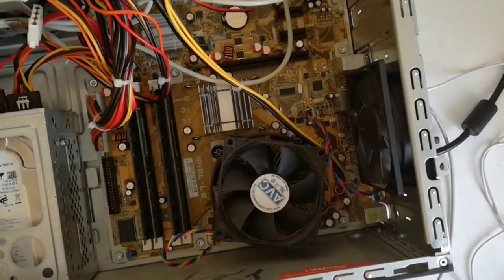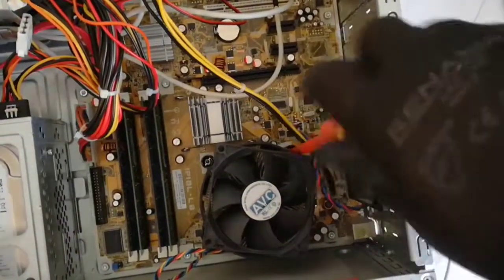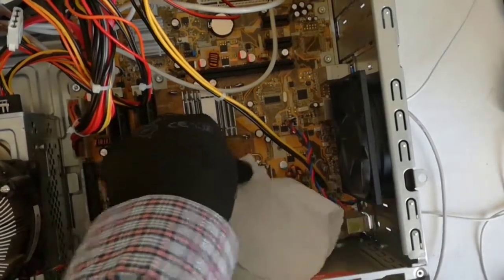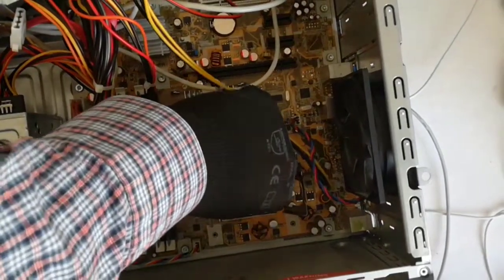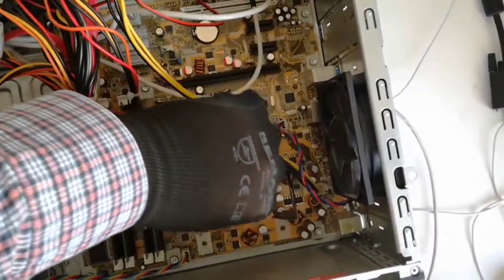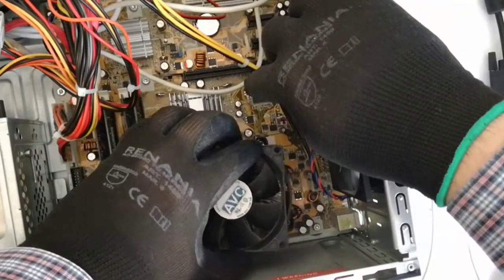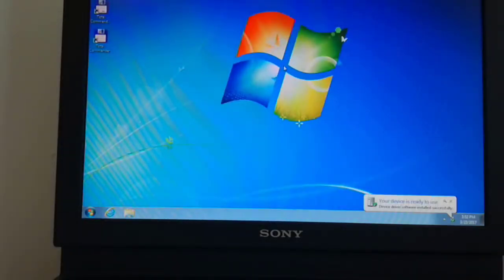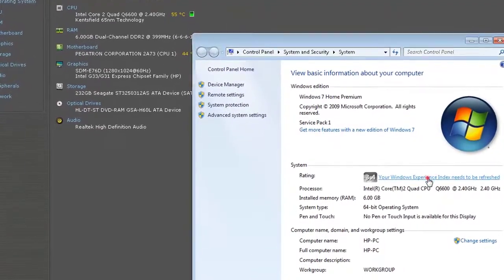HP Compaq dx2400 Microtower PC upgrade to Core 2 Quad Q6600 @ 2.40 GHz Ep.185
HP Compaq dx2400 Microtower PC upgrade to Core 2 Quad Q6600 @ 2.40 GHz

CPU: Intel Core 2 QUAD Q6600 @ 2.4 GHz
RAM: 6GB RAM
VGA: 8MB onboard
HDD: 250GB Seagate SATA

Subtitles: English

Google translated subtitles:

Arabic

German

Hindi

Hungarian

Italian

Romanian

Russian

Spanish

Ukranian

Urdu

Korean

Japanese